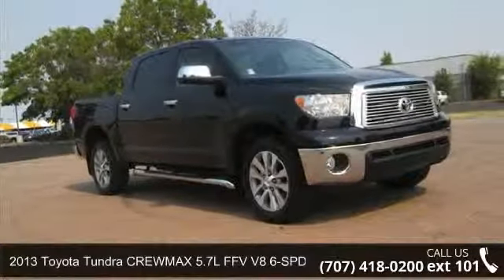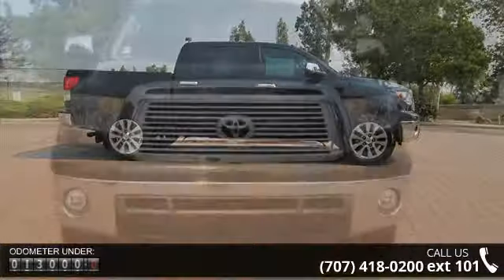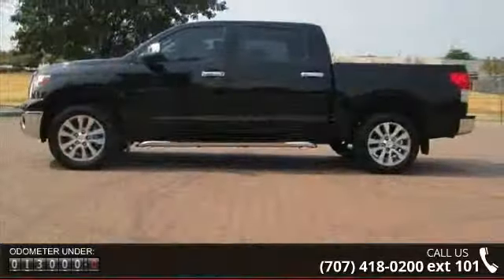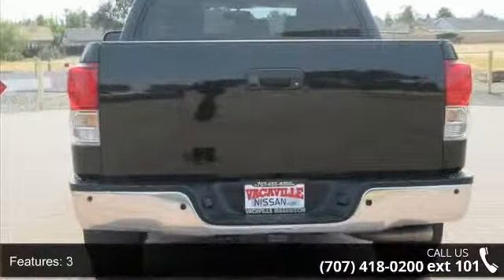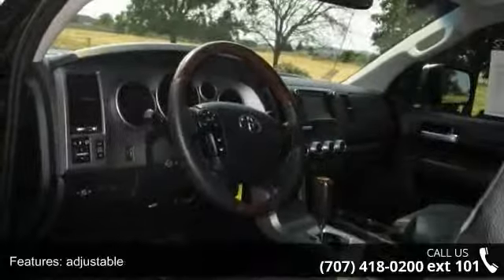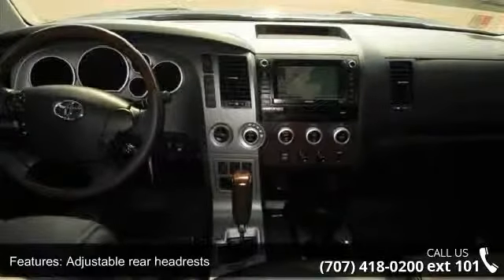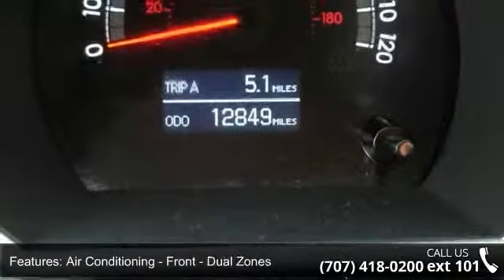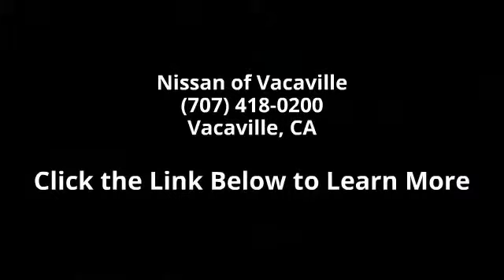2013 Toyota Tundra CREWMAX 5.7L FFV V8 6-SPD - Nissan of ...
This 2013 Toyota Tundra CREWMAX 5.7L FFV V8 6-SPD is a great match for those looking for a reliable vehicle to get to and from church, golf outings, and more. It has a 5.70 liter 8 Cyl. engine. So nice you'll swear it's new, but it's really a one-owner vehicle! Be sure of your safety with a crash test rating of 4 out of 5 stars. Beat the cold with the heated seats in this vehicle. Want to learn more? Call today for more information.